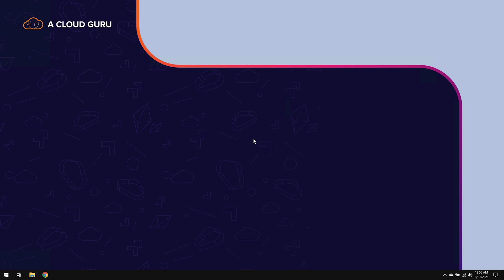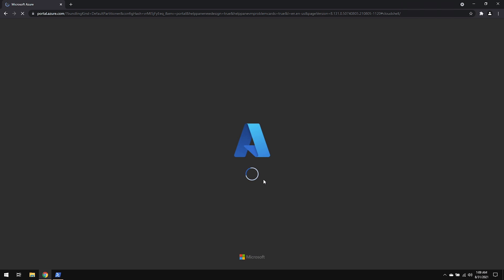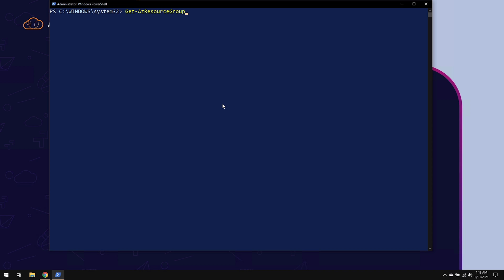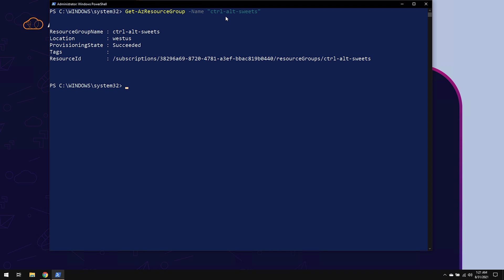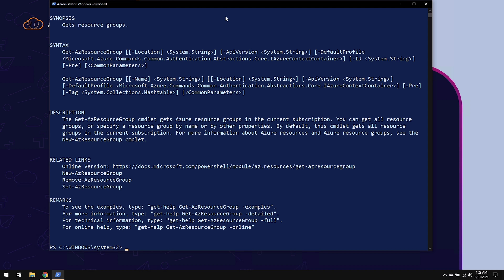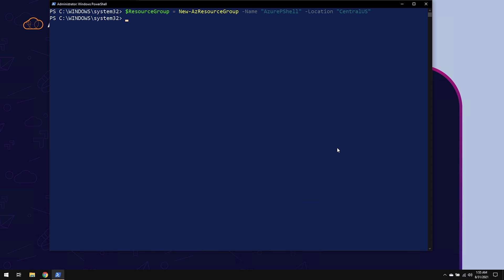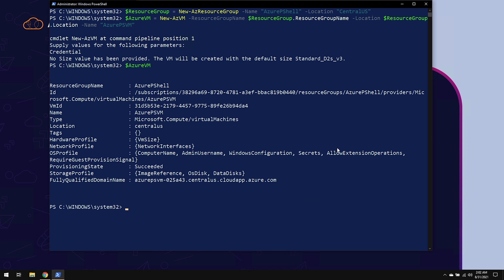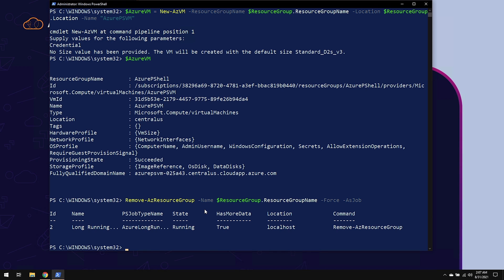Beginner's Guide: Azure PowerShell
PowerShell has been a preferred method of automating different actions and processes with Windows Administrators. As a cross-platform command-line and scripting environment, it employs cmdlets and modules across the Microsoft ecosystem. In this video, Mark Mikula shows you how to get started with Azure PowerShell by installing, accessing, and managing your Azure resources.

00:00 Introduction
00:42 How to install Azure PowerShell
01:48 How to access Azure PowerShell
03:45 Understanding basic Azure CMDLETS
08:14 How to create an Azure VM using Azure PowerShell